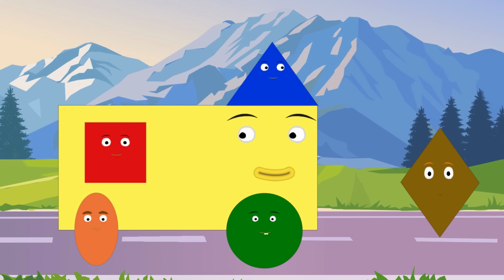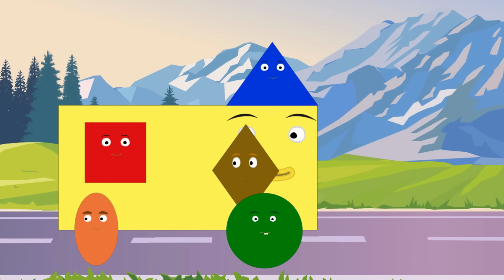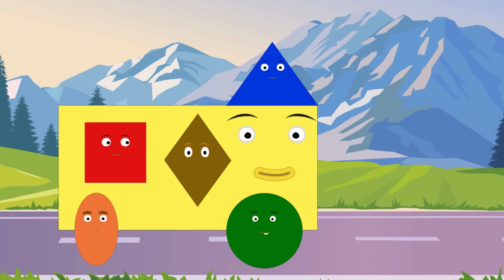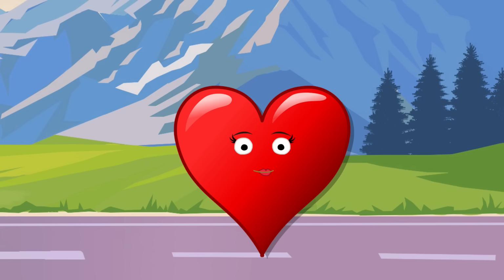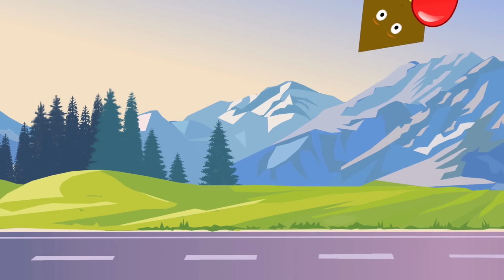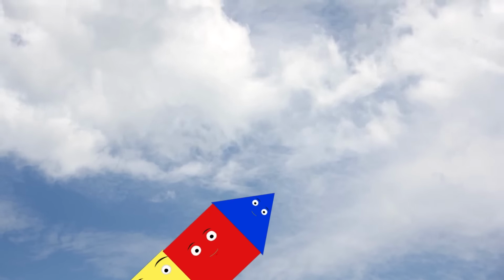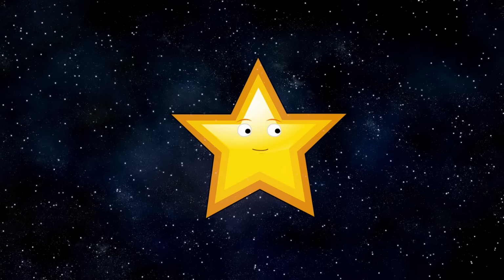Happy Shapes | Learn the Shapes for Kids | Song for Kids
Join the Happy Shapes in their adventure and sing along!